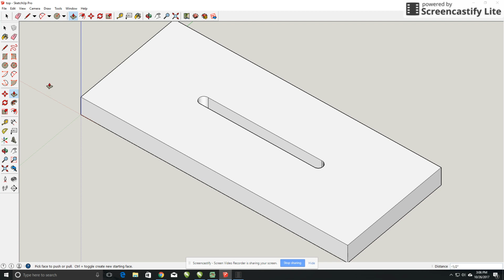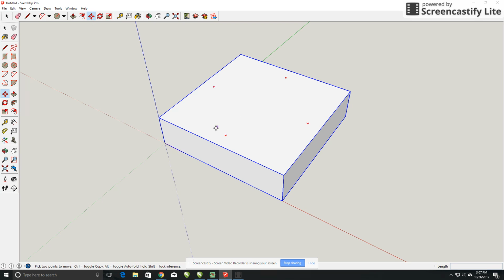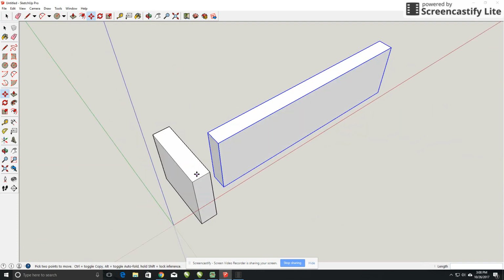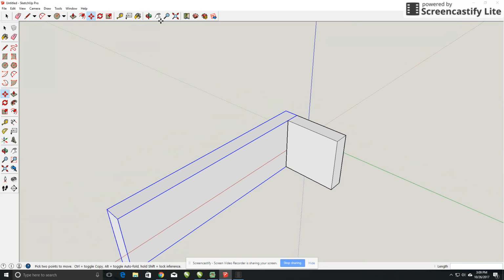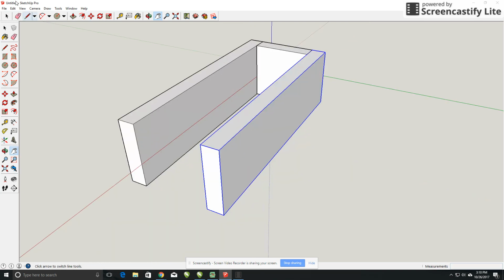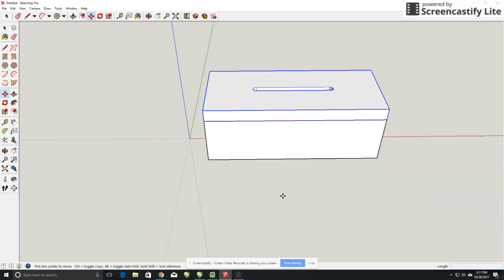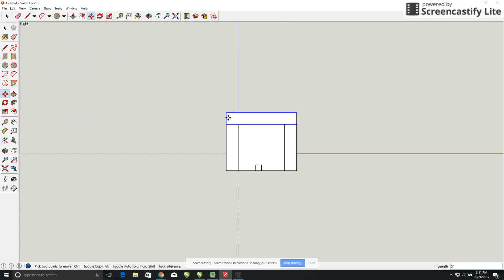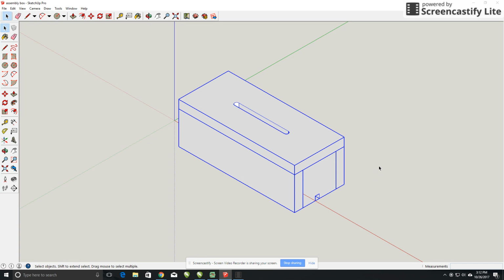Light box assembly